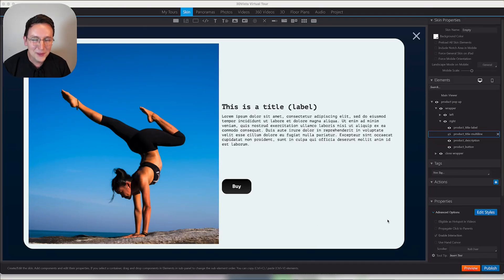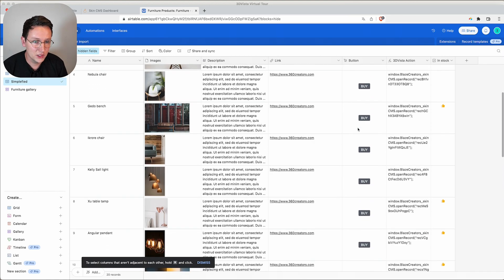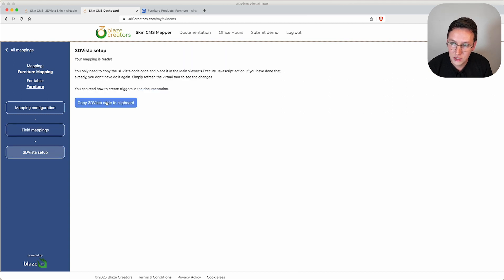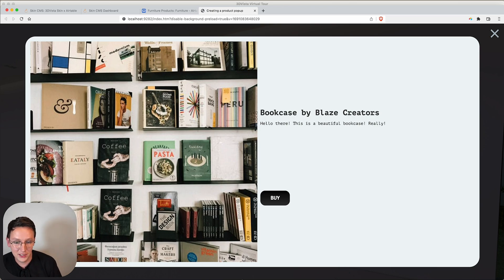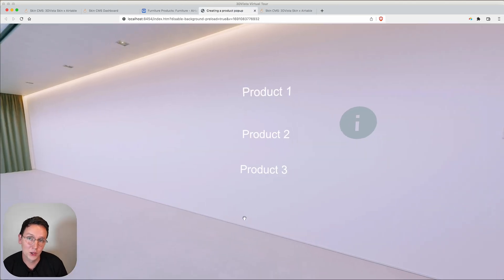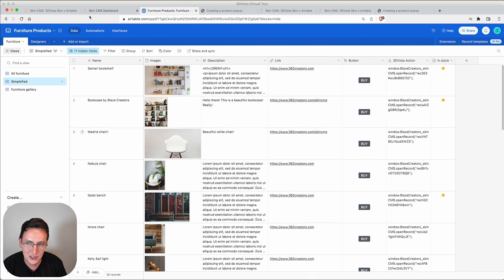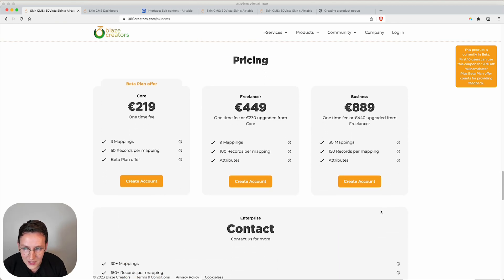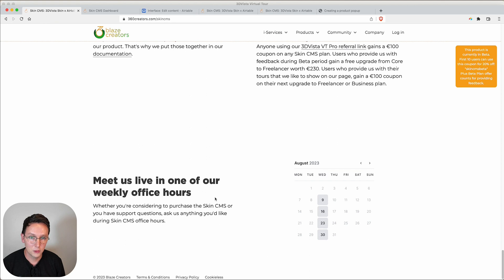Skin CMS for 3DVista loading in dynamic content from Airtable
In this video we will be presenting the Skin CMS for 3DVista. Enabling you to give others permission to edit content that shows up directly inside your published 3DVista tour. And much more to discover!

Table of Contents:

00:00 - Intro
00:24 - The challenge
01:22 - Blaze Creators presents Skin CMS
02:06 - Step 1: Mapping configuration
02:33 - Step 2: Field mappings
03:49 - Step 3: 3DVista setup
04:18 - Step 4: Triggers
05:19 - Skin CMS: Deskop version
05:56 - Skin CMS: edit content
07:33 - Skin CMS: Mobile version
08:25 - Skin CMS: change 3DVista design
09:28 - Interface for your clients to edit
10:33 - Any API with Airtable and 3DVista
11:10 - Skin CMS Pricing